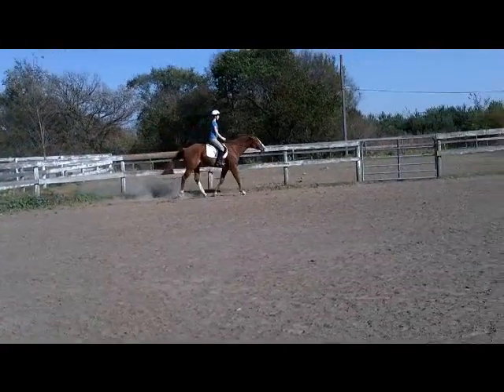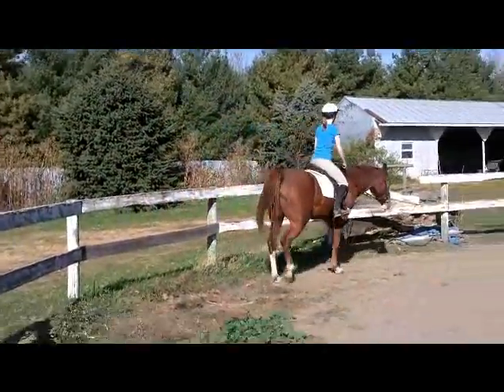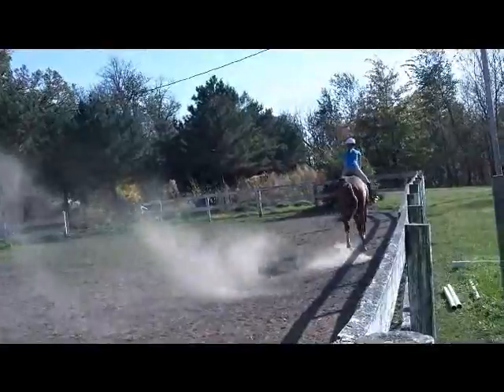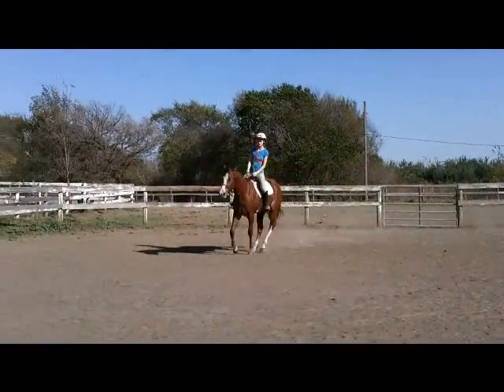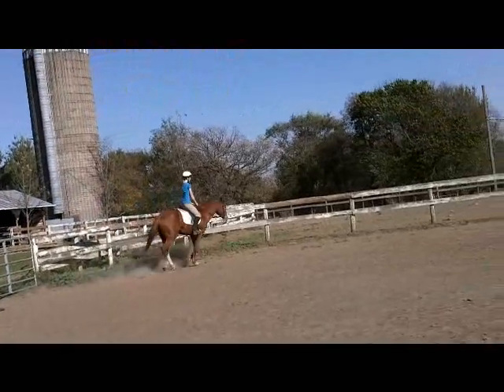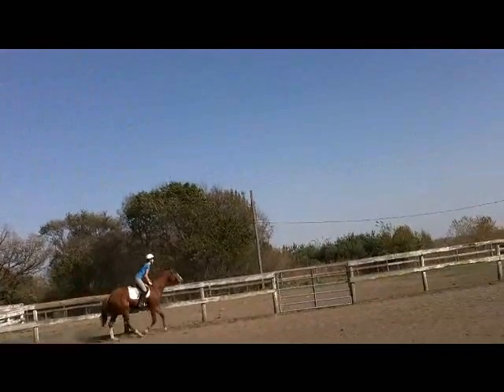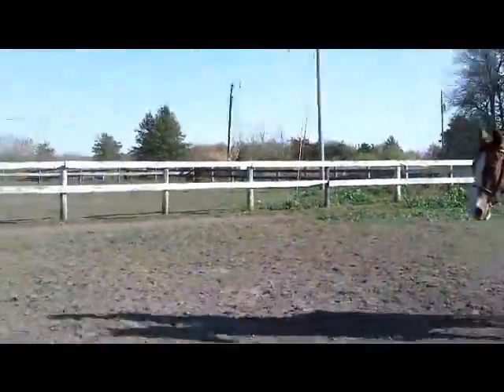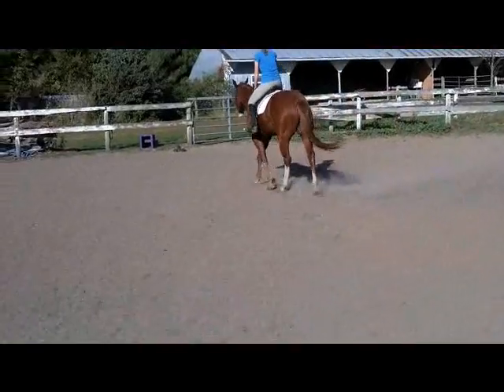Riding Lesson on Titan =]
I didn't edit these clips at all, haha. Today was a good day, I think I did really well. Titan was a little bit lazy, but it was ok. My trainer took videos of me, she did a good job =]